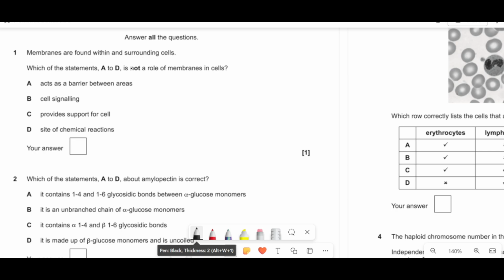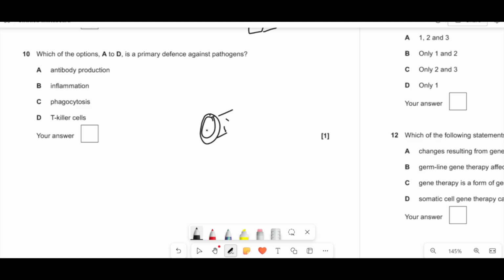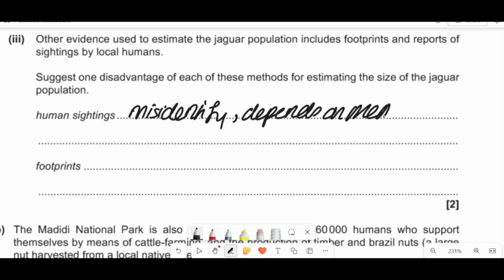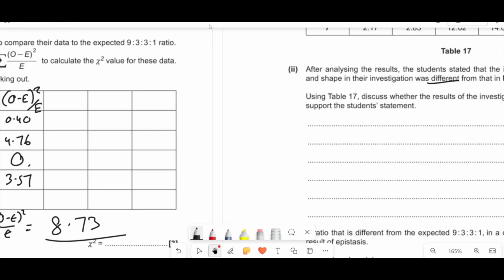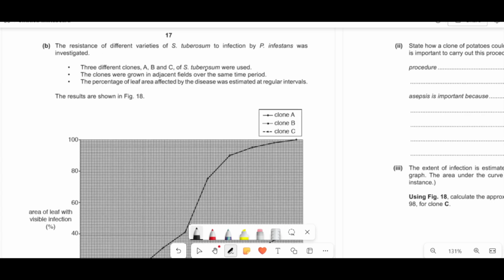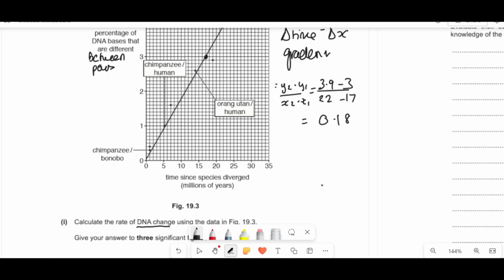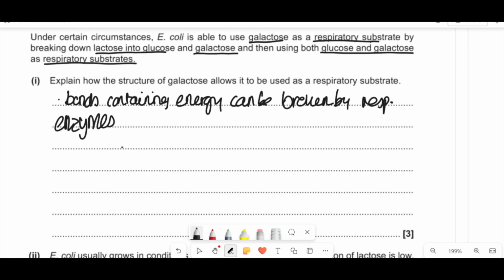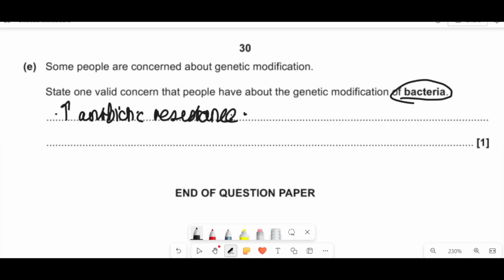OCR A-Level A Biology June 2017 Paper 2 [Walkthrough and Tutorial]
Questions:
00:00 Multiple-choice questions (1-15)
13:50 Question 16
21:06 Question 17
36:19 Question 18
42:40 Question 19
53:35 Question 20
1:01:36 Question 21

Credits:
Ishraq Choudhury: Video content and narration: